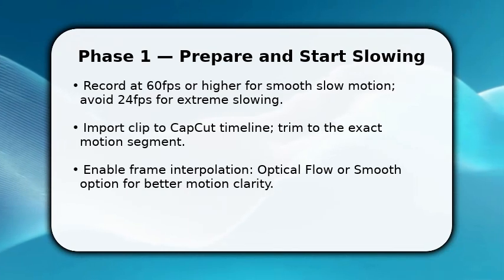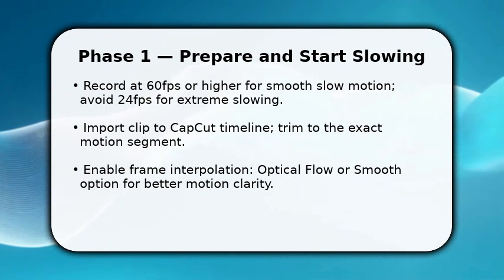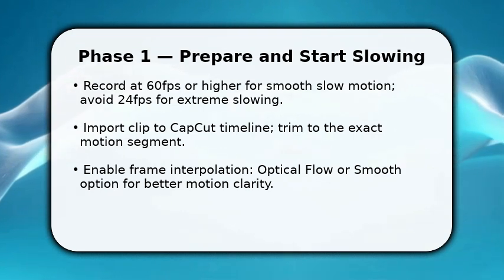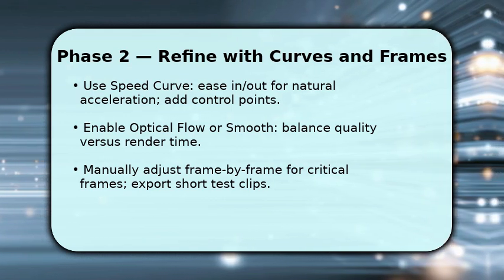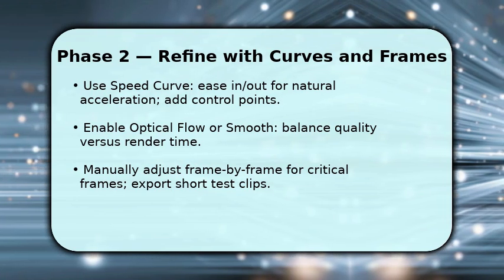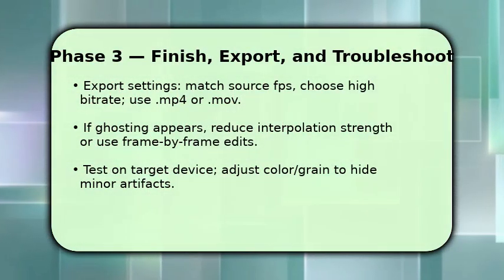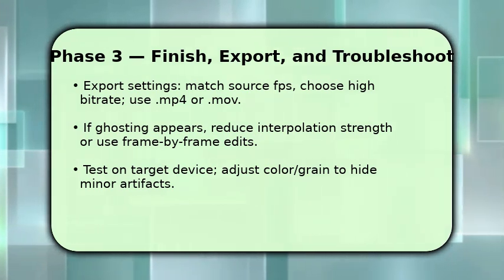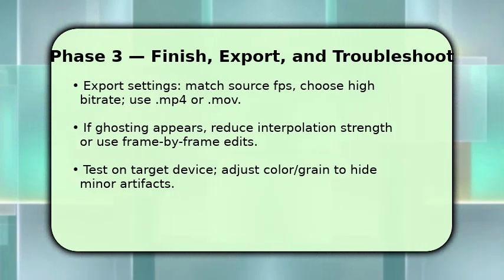How to Use Smooth Slow Motion in Capcut - Full Guide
How to Use Smooth Slow Motion in Capcut - Full Guide | 🔒 Surfshark VPN Deal — Stay private and secure. $1.99/mo + 3 Months Free ▸

Discover the art of slow-motion photography in Capcut, a versatile video editing tool. This comprehensive guide walks you through using smooth slow motion effects to enhance your videos with cinematic flair and detail.

Capcut, slow motion, video editing, smooth camera movement, vlogging tutorial, cinematic effect, capcut tutorials, how-to guide, film production on mobile, enhance videos